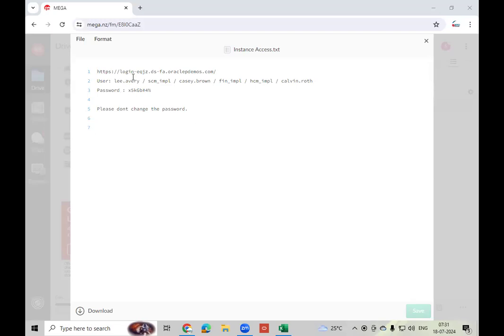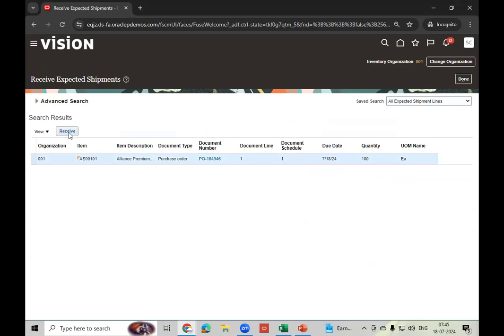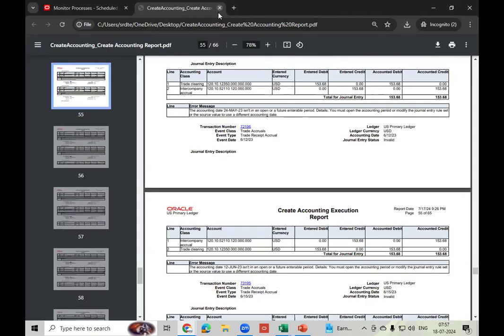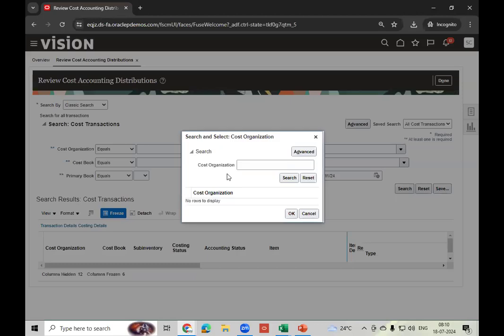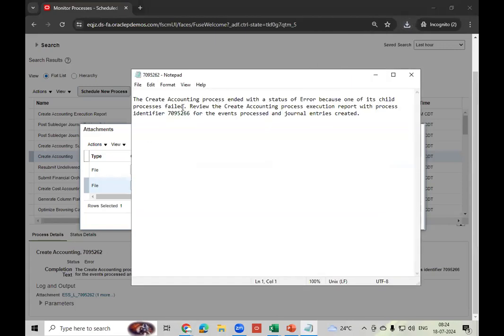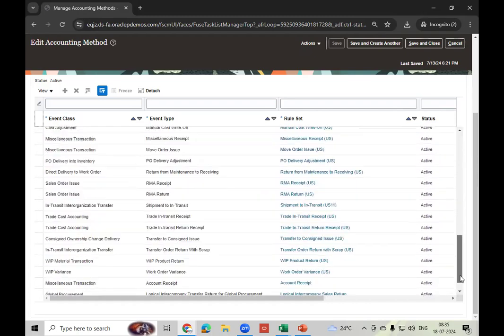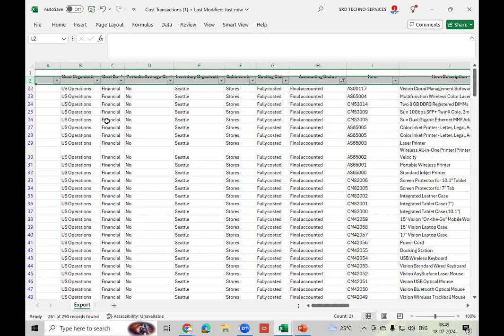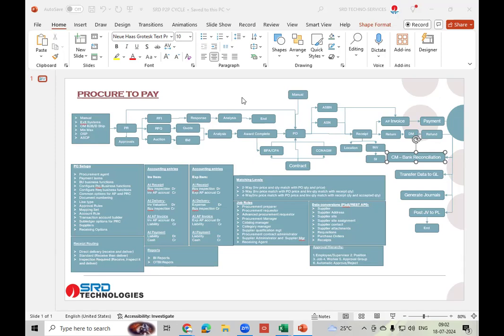Oracle Fusion Cloud Procurement Receipt Accounting and Cost Accounting